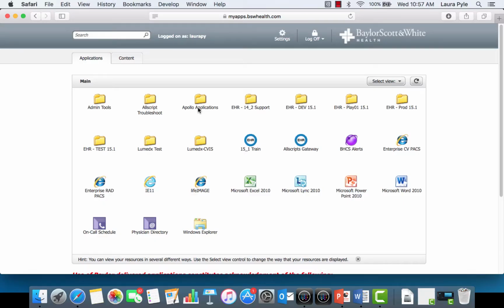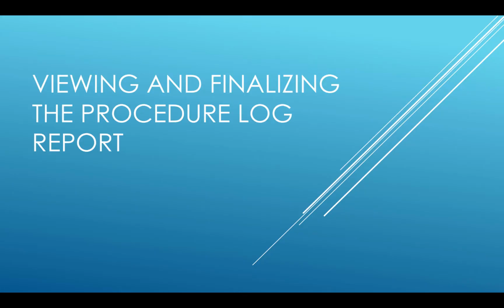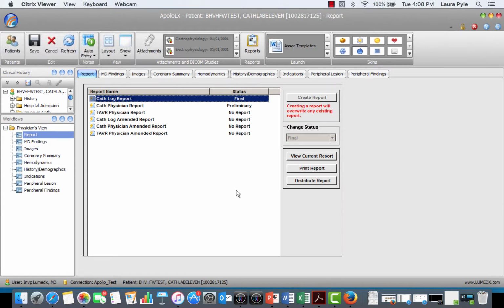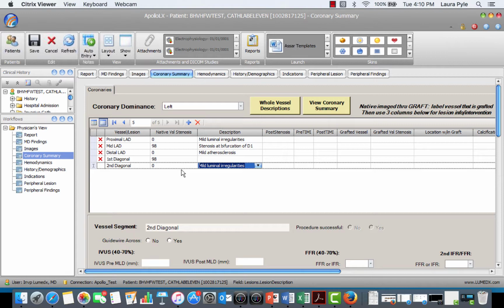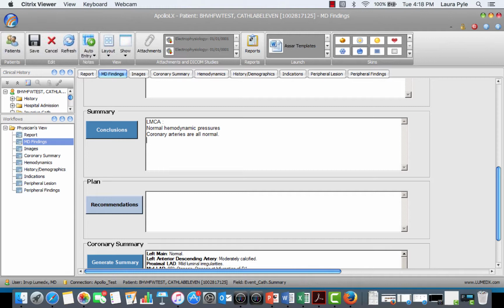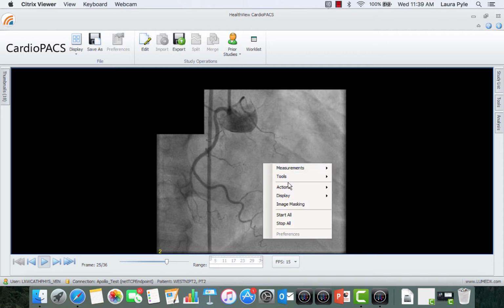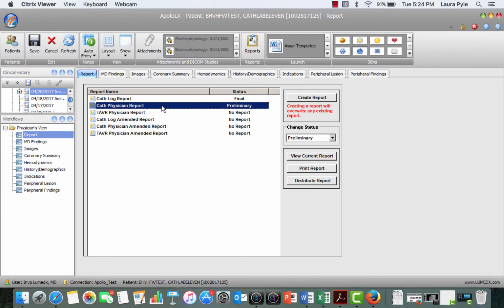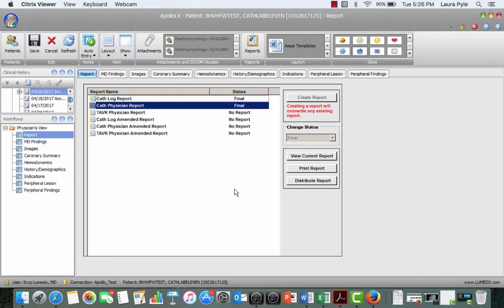Cath RH LH Structured Report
Table of Contents:

01:37 - How to Find your Patient
02:13 - Viewing and Finalizing the Procedure Log
03:46 - Documenting the Physician Findings
07:14 - Adding Images to the Physician Report
08:25 - Viewing and Finalizing the Physician Structured Report